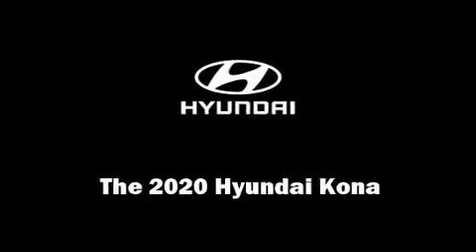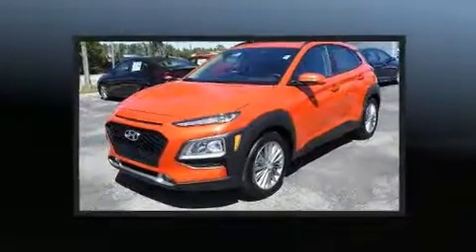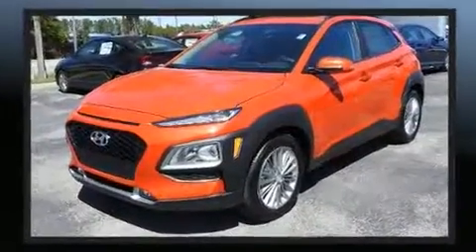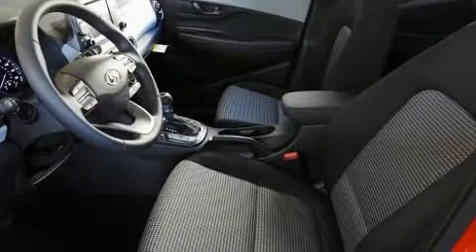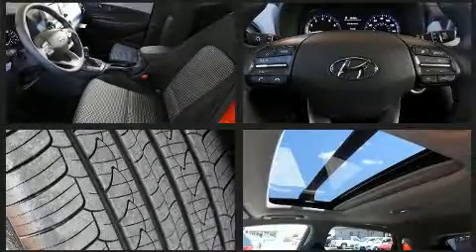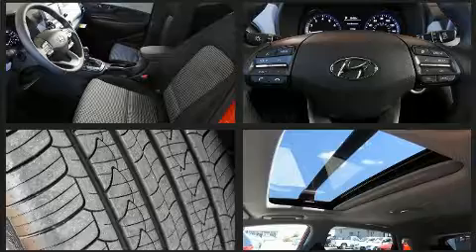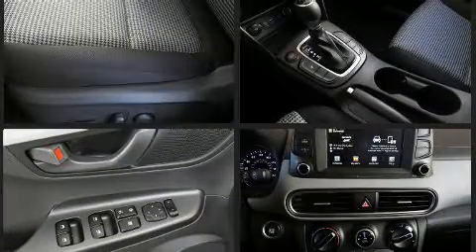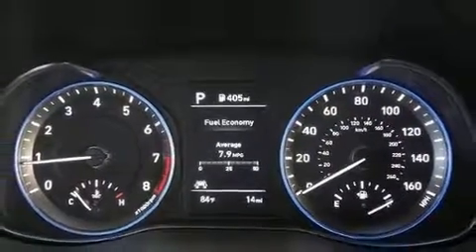2020 Hyundai Kona SEL in Wilmington, NC 28405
Parkway Hyundai
5920 Market Street

Climb inside the 2020 Hyundai Kona. Smooth gearshifts are achieved thanks to the 2 liter 4 cylinder engine, and for added security, dynamic Stability Control supplements the drivetrain. All of the premium features expected of a Hyundai are offered, including: 1-touch window functionality, a trip computer, air conditioning, power moon roof, power door mirrors and heated door mirrors, remote keyless entry, and a blind spot monitoring system. Audio features include an AM/FM radio, steering wheel mounted audio controls, and 8 speakers, providing excellent sound throughout the cabin. Hyundai also prioritized safety and security by including: dual front impact airbags with occupant sensing airbag, front side impact airbags, traction control, a security system, an emergency communication system, and 4 wheel disc brakes with ABS. Brake assist technology provides extra pressure when applying the brakes. We pride ourselves in consistently exceeding our customer's expectations. Please don't hesitate to give us a call.